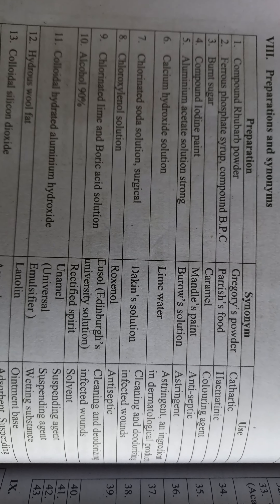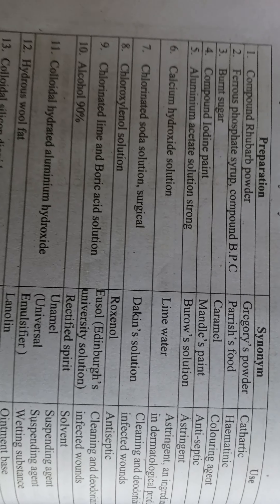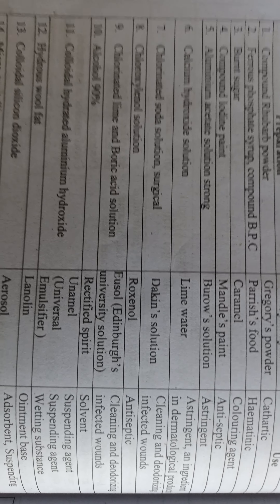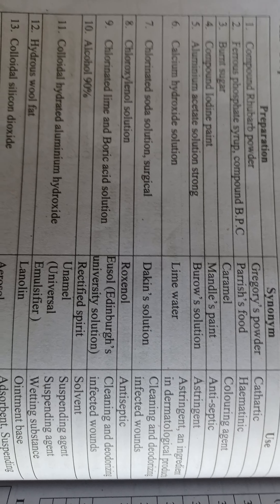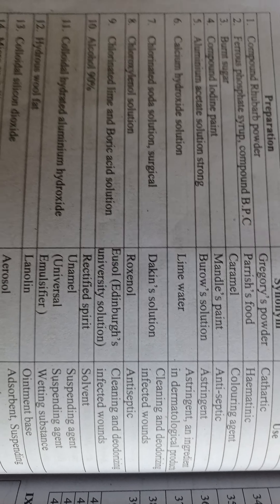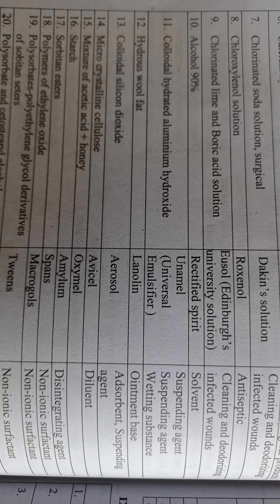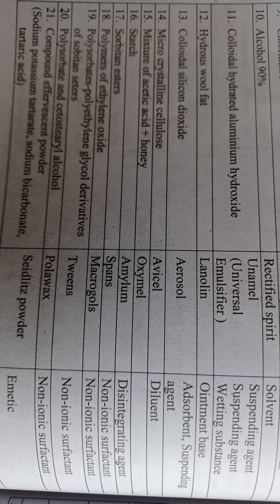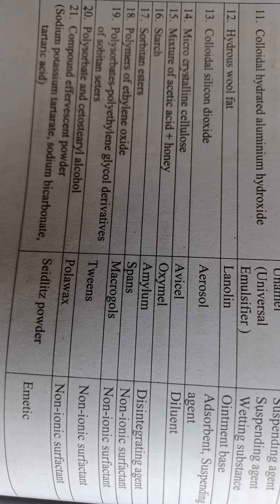RRB important part , RRB sylalbus , preparations and uses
To buy this book - 11th edition -
RRB SUCCES KIT

12th edition